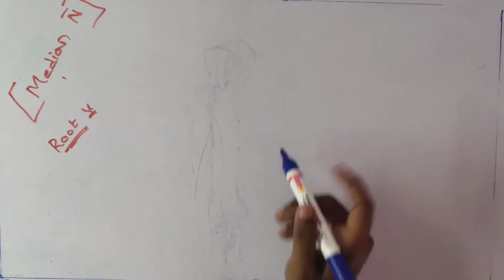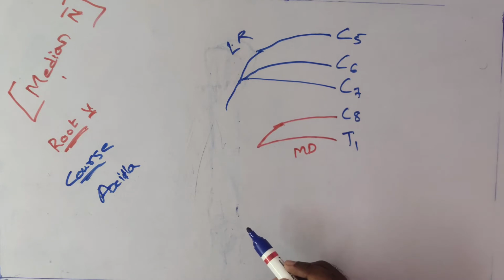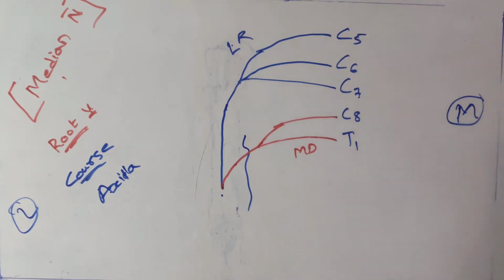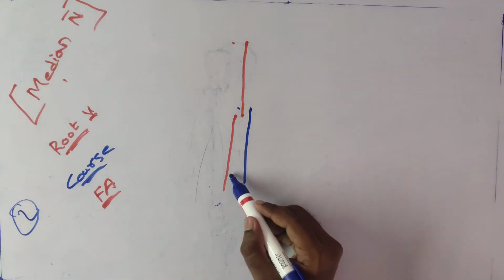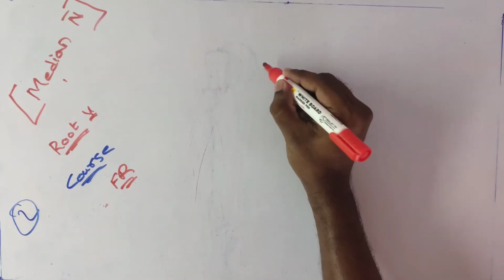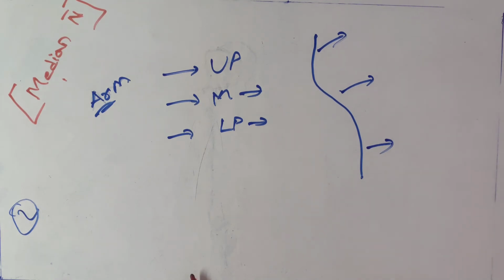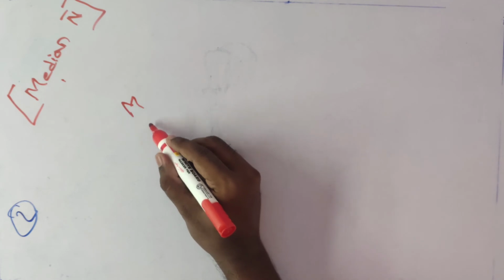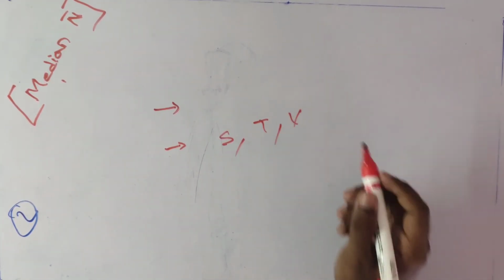Median nerve anatomy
Notes is available in instagram

Today's topics :
          - median nerve
          - origin, course, termination of median nerve
          - relations of median nerve
          - branches of median nerve
          - clinical anatomy of median nerve